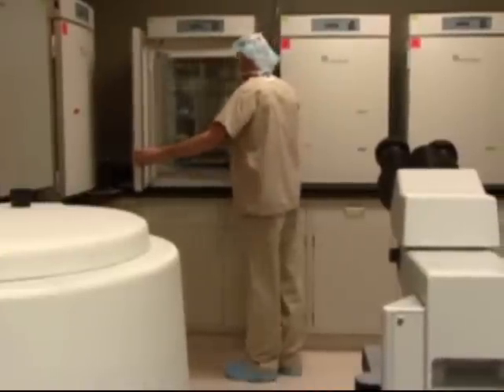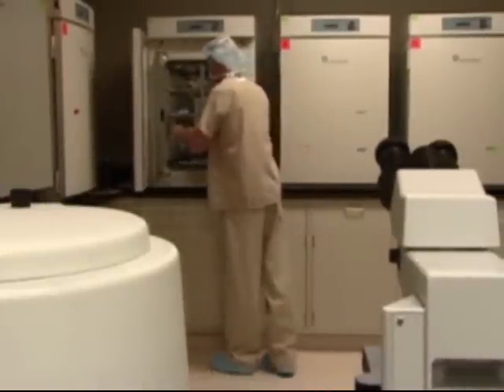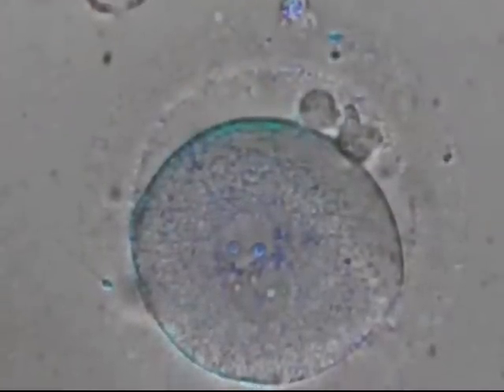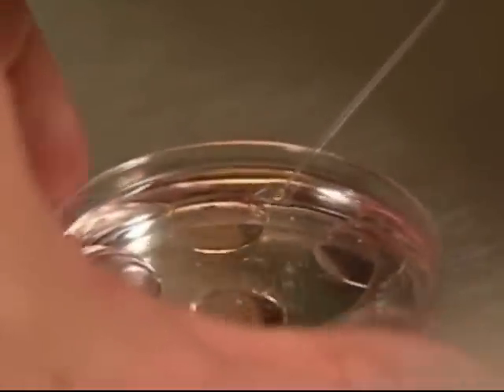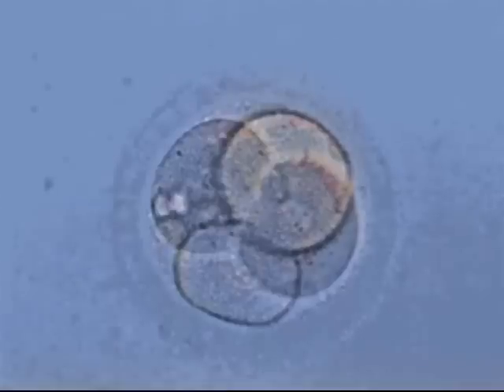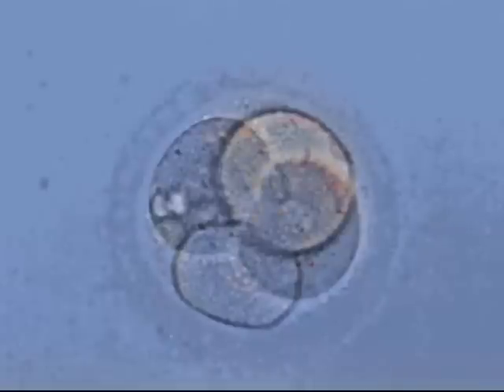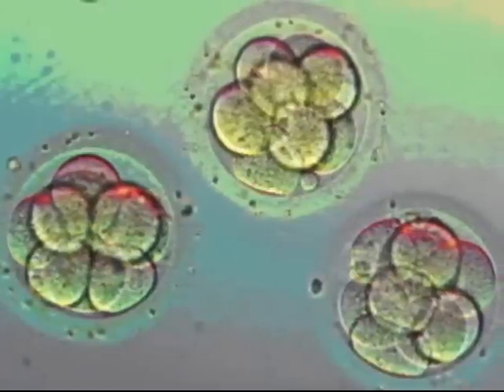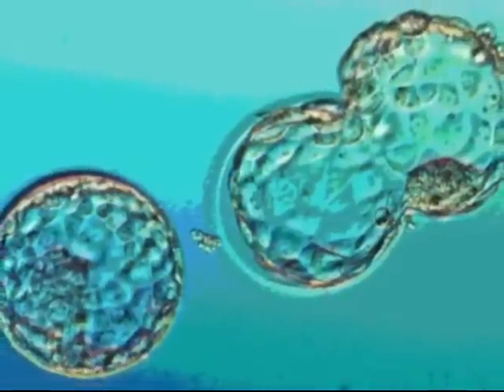In Vitro Fertilization IVF Infertility Treatment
Georgia Reproductive Specialists provides the latest in assisted reproductive technologies such as in vitro fertilization (IVF), ICSI, preimplantation genetic diagnosis (PGD)blastocyst transfer, egg donation, embryo cryopreservation, ovulation induction and insemination to couples with infertility problems due to endometriosis, polycystic ovary syndrome (PCOS), male factor, fallopian tube obstruction, uterine fibroids and age related issues.

GRS offers convenienently located offices in Alpharetta, Northside and Decatur. call or simply attend a free educational seminar "IVF AFTER HOURS" held monthly at our Northside office.